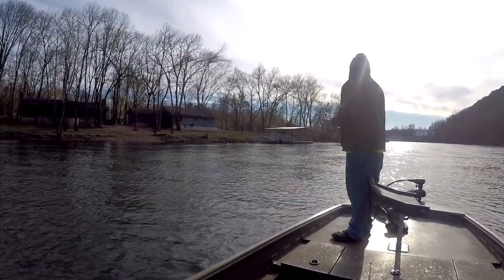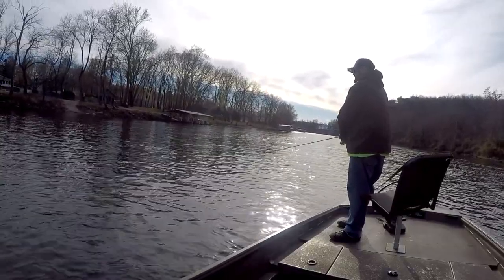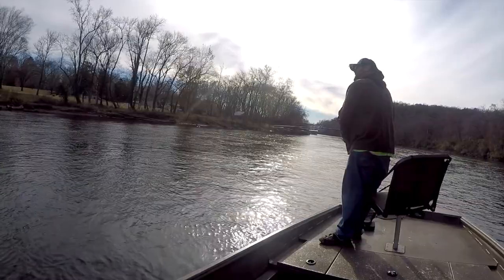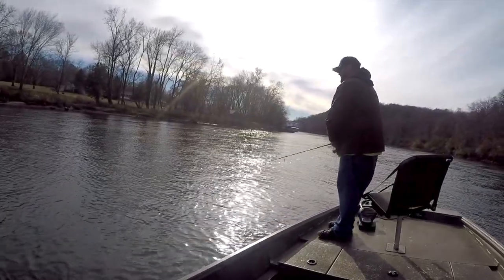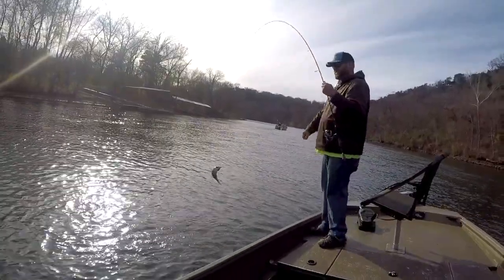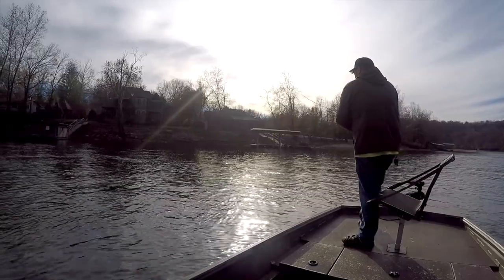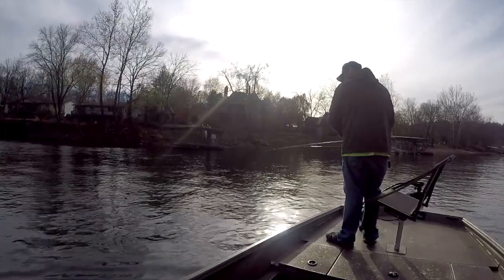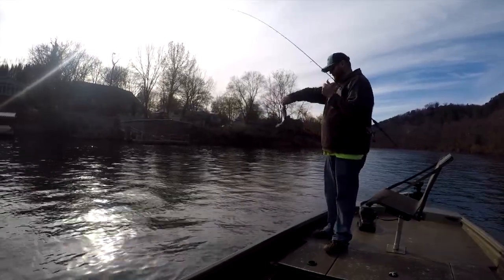Lilley's One Cast, November 13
Blake and Levi team up for some jig fishing today.